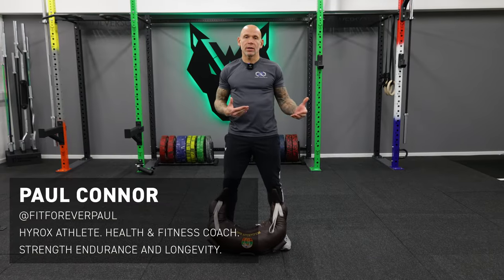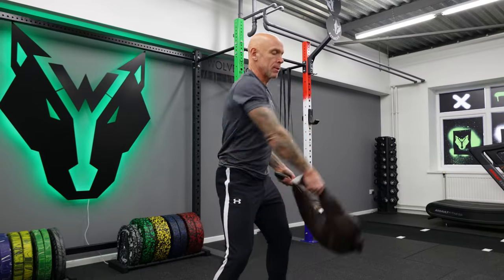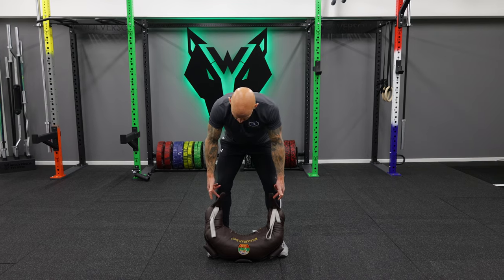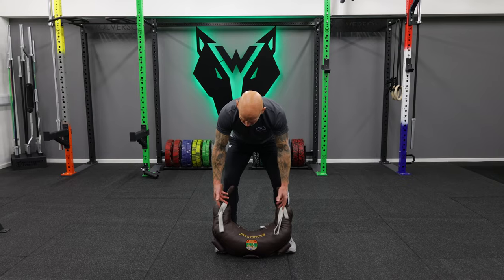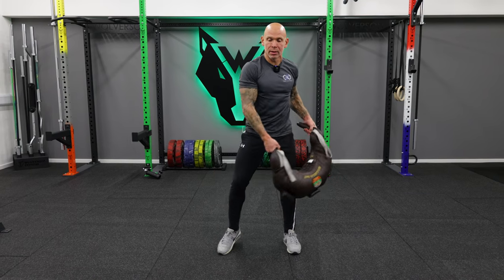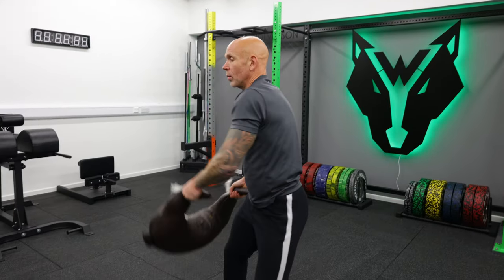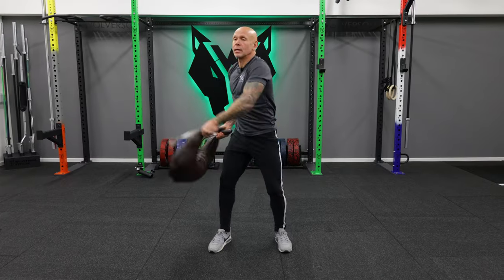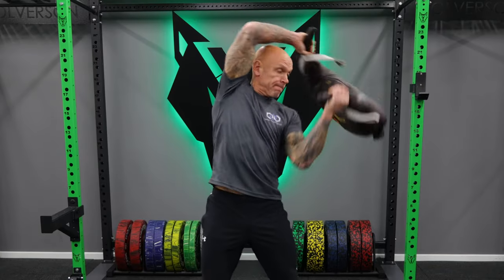Bulgarian Bag SPIN (w/ Paul Connor)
In this video, Paul teaches you how to correctly perform the 'SPIN' movement with a Bulgarian Bag.

The Bulgarian bag has multiple handles and is used for strength and conditioning exercises that work the whole body, including the legs, core, and upper body. The exercises performed with the Bulgarian bag include swings, lunges, squats, twists, and throws. The Bulgarian bag is a popular tool in functional fitness and sports training and is used by athletes, trainers, and fitness enthusiasts around the world.